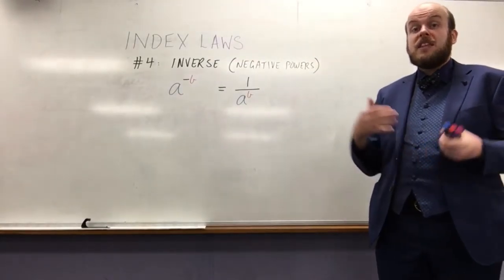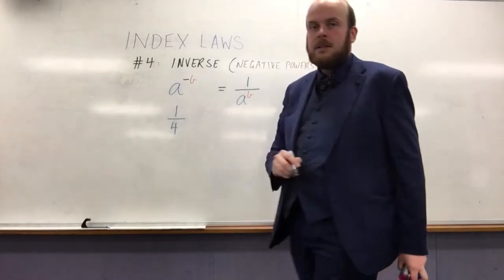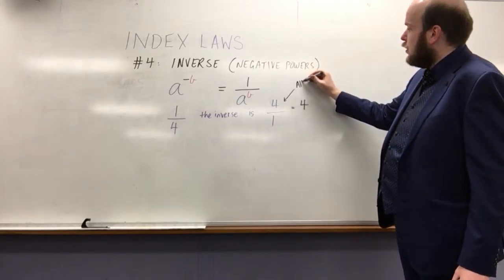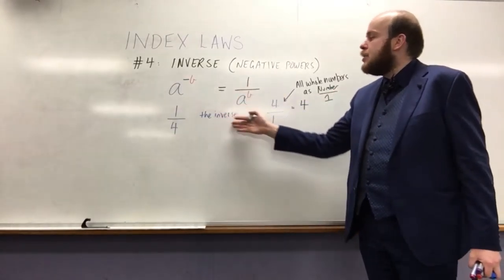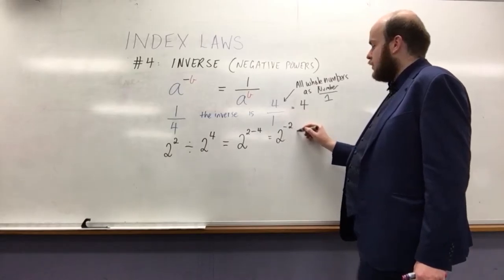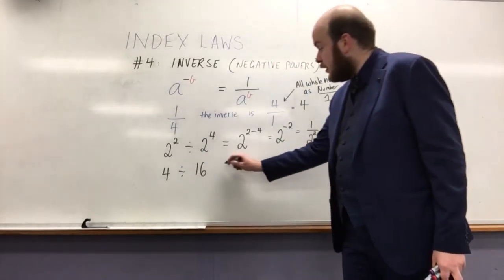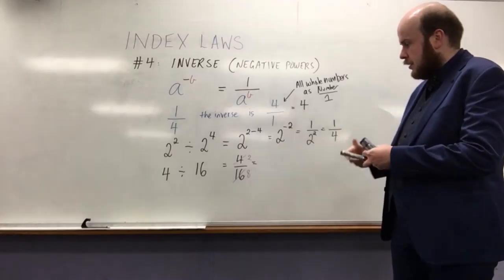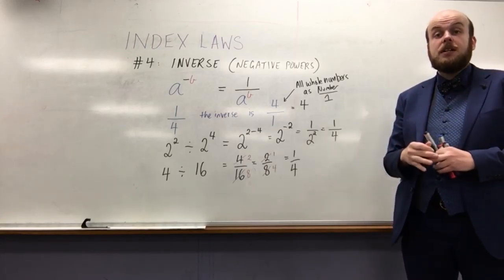Index Laws #4: Negative Powers